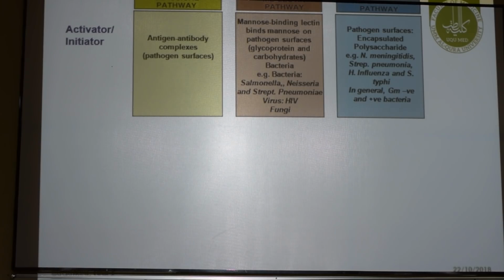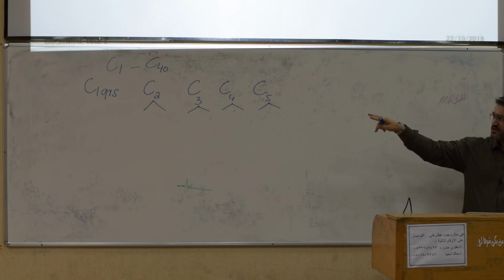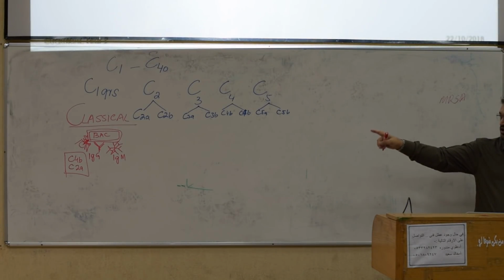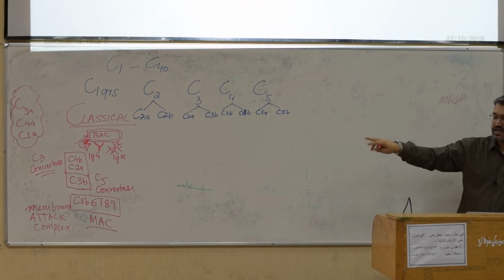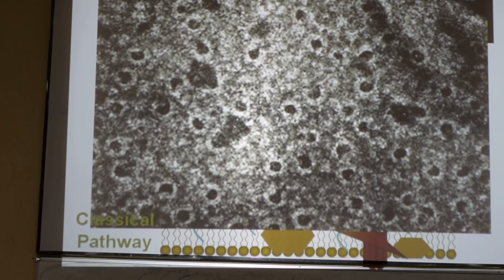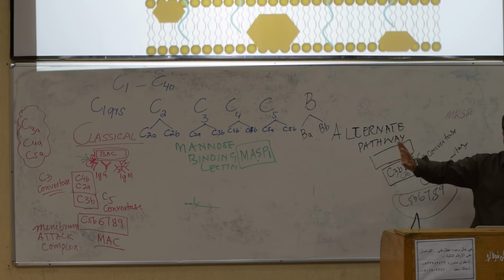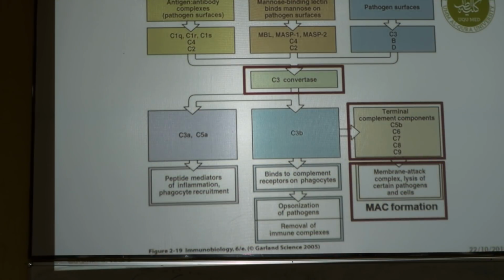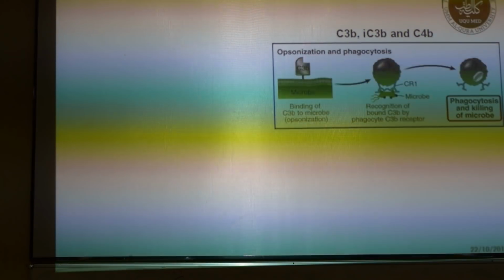Immunology - Complement system - Dr.Emad - Part 1